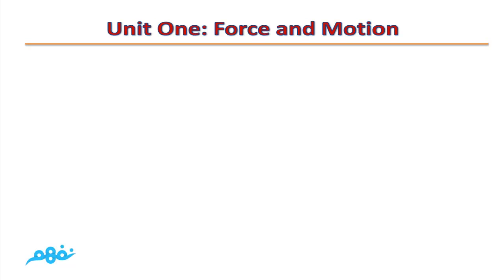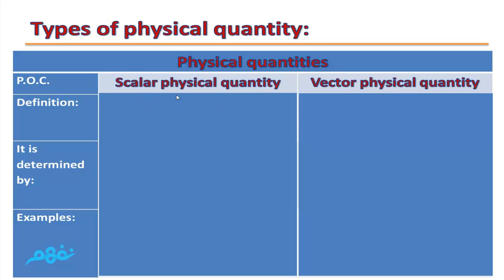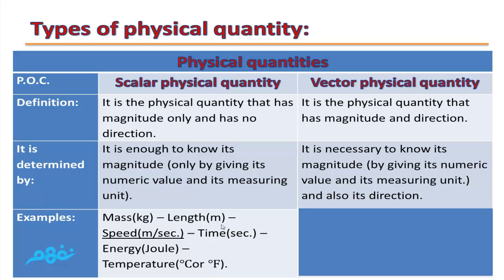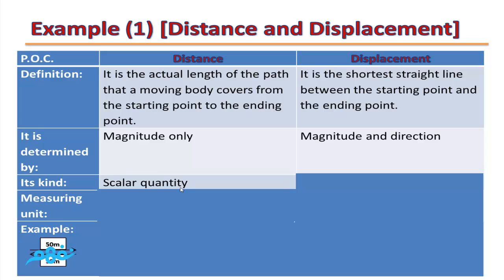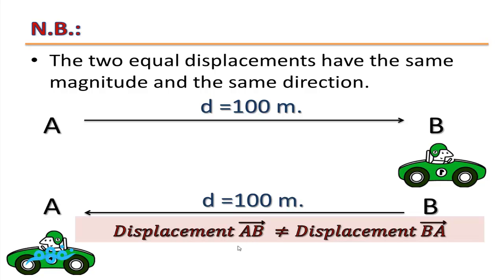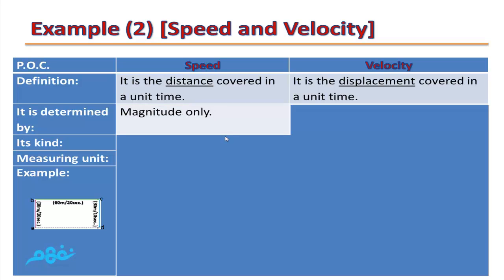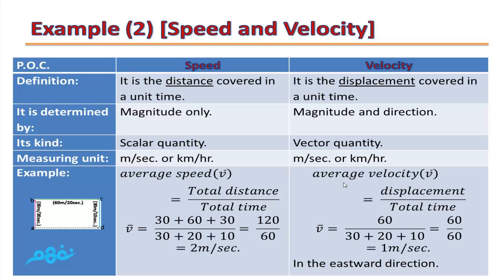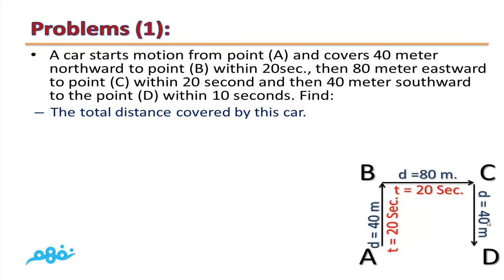Force and Motion - Physical quantities; scalars and vectors - Prep 3 - Term 1 - موقع نفهم